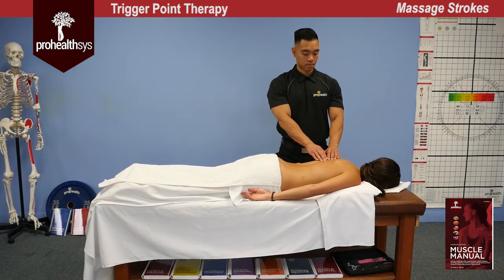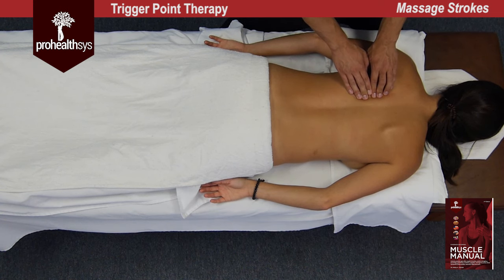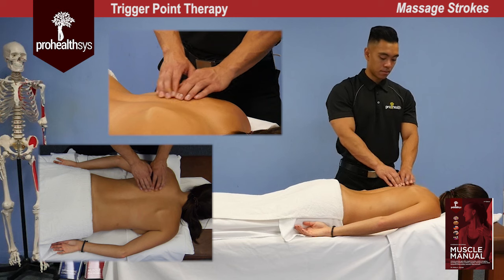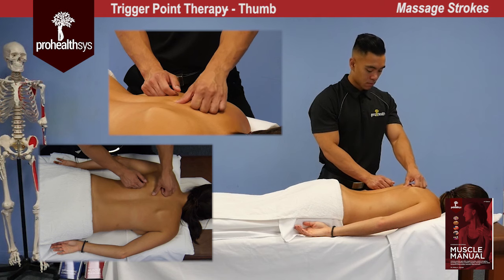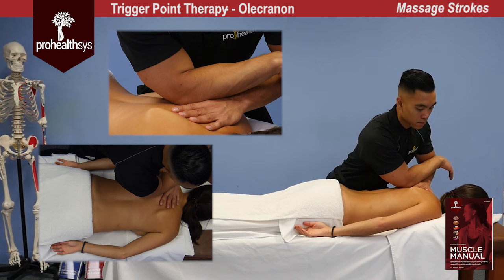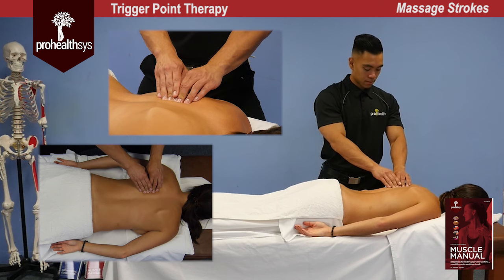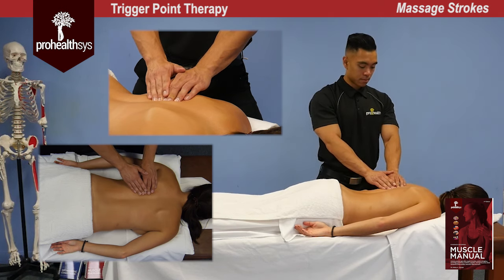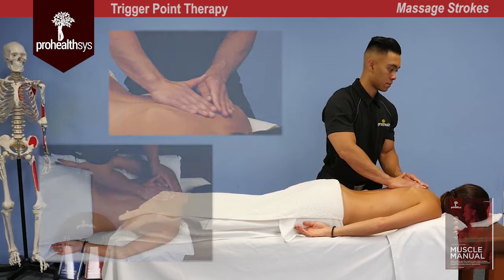Awesome Massage Trigger Point Therapy Dr. Vizniak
- trusted evidence based resources for Leading Resources for Clinical Anatomy, Orthopedics, Assessment and Treatment, - Text books and CE seminars video take from the Muscle Manual by Dr. Nikita Vizniak